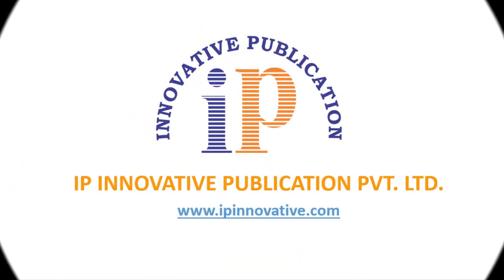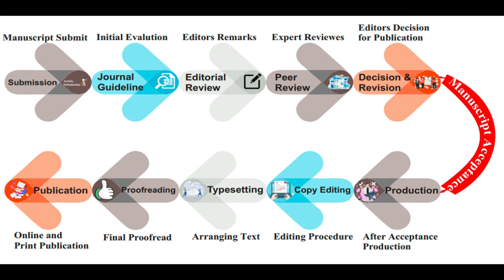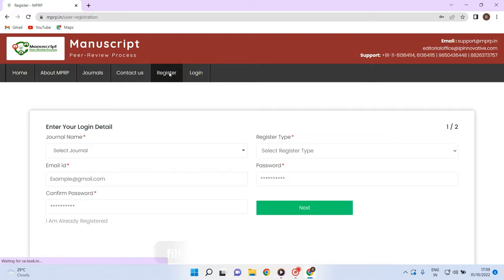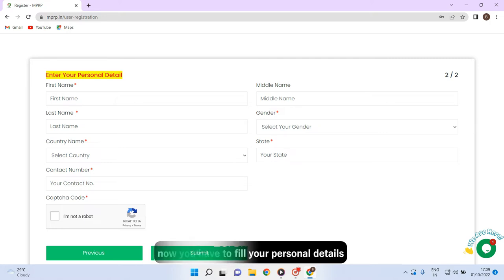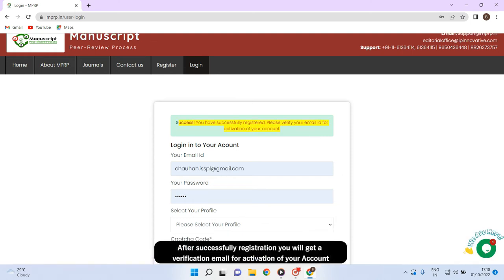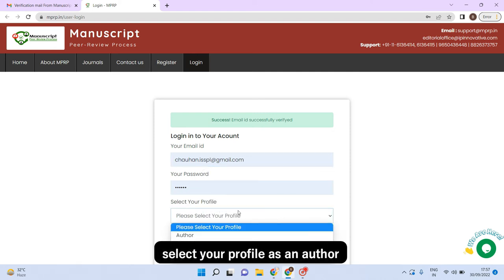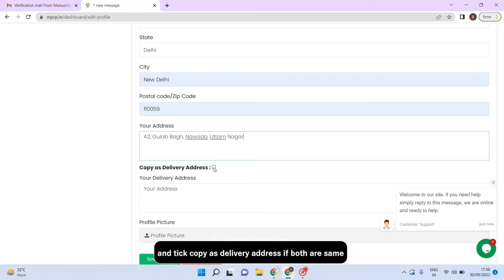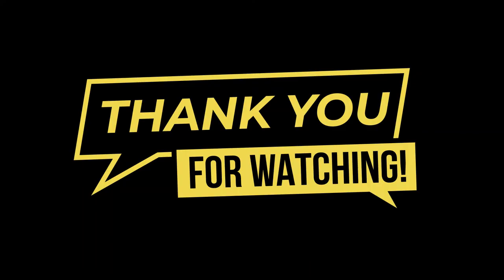How to register in MPRP | MPRP – Manuscript Peer-Review Process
MPRP – Manuscript Peer-Review Process is a set of editorial services allows you to run your journal efficiently. It includes three major aspects journal pre-publication services, editorial workflow and post-publication services. We provide a high level of flexibility, so you can select the services you need and integrate your existing workflow. Smooth flow of all publication functions of an editorial office on a single independent platform, no software or computer resource based only required web-based browser and internet connection